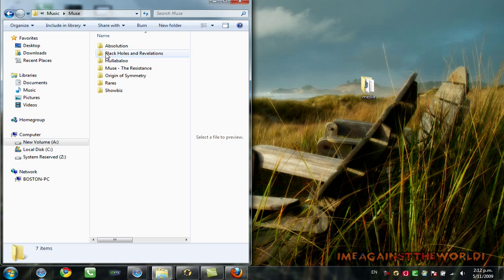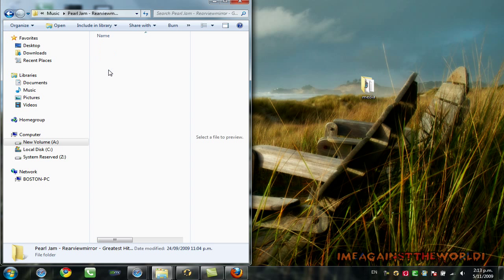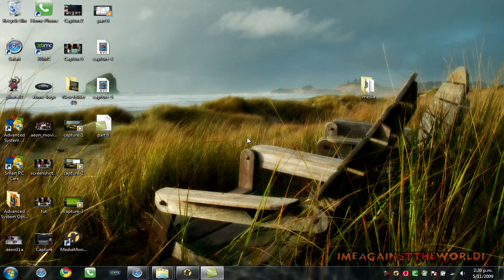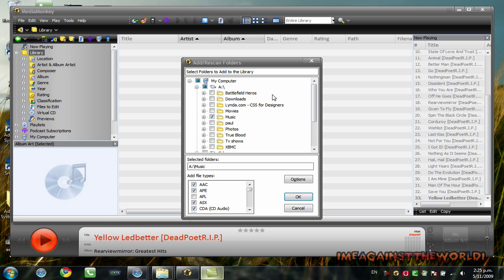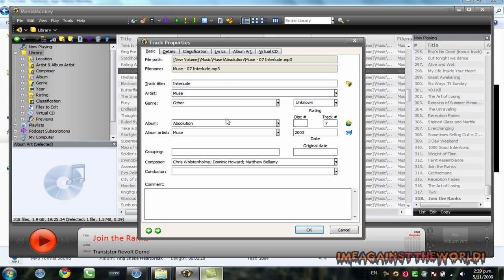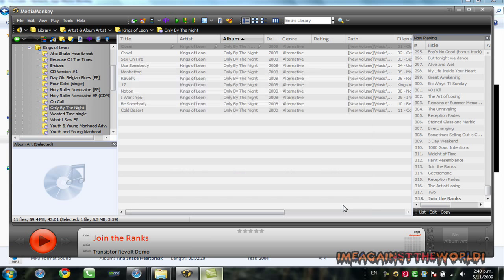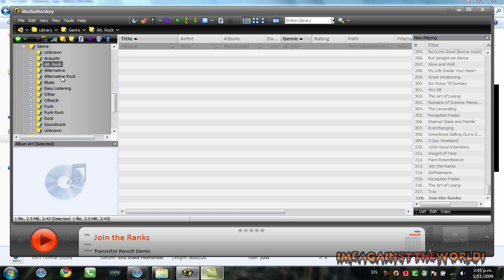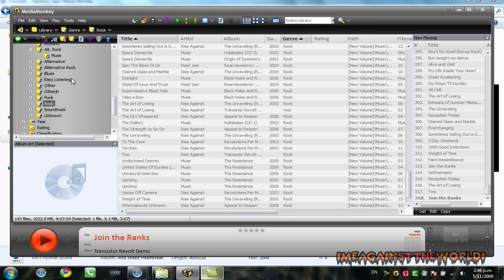XBMC Pt 6 The Noobs Guide To Creating The Ultimate HTPC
This is part 6 of my noobs guide to XBMC.
In this part I explain how to download Ember Media Manager which is a software thats going to help us manage our music a little bit so that when we import all our music into XBMC it hopefully will be nice and tidy. Its not very fun but its something thats got to be done.

In part 7 I show you how to import your music into XBMC and get it looking right.

Download link for ember media manager.